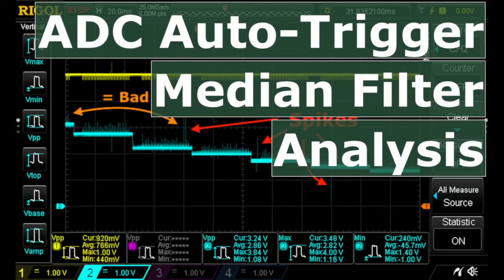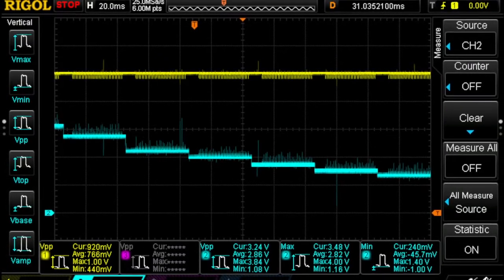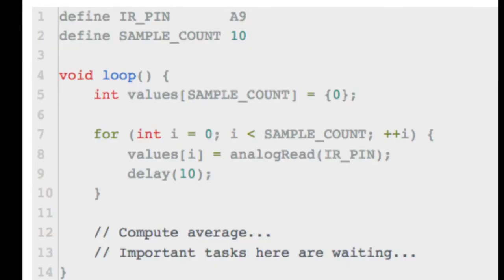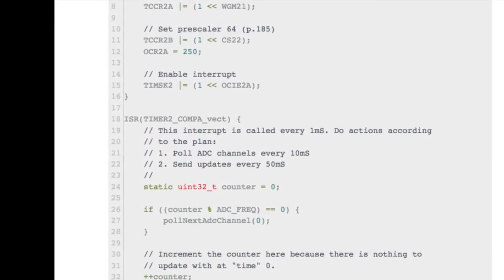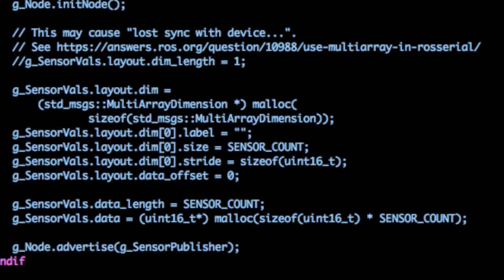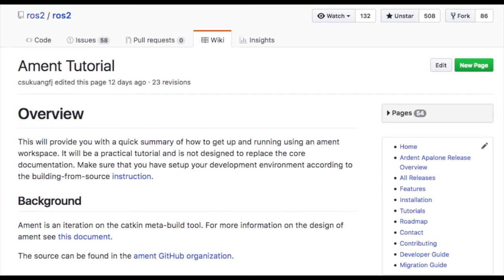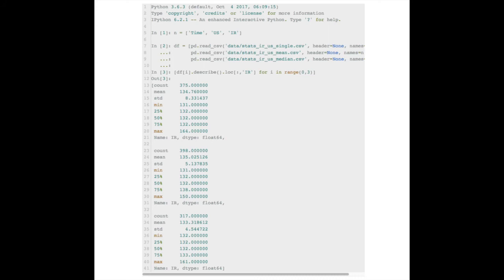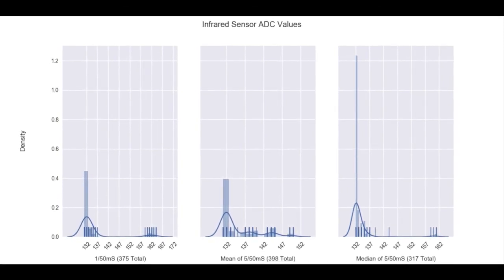ADC Auto-Trigger Median Filter Analysis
Have you thought of how to filter the data coming from an analog sensor? Why do you even want to filter that data? Should you use arithmetic mean or median? Why can’t you just grab a sample from Arduino::analogRead() and be done with it?
Those are the questions I had on my mind. After playing with the data I got from my infrared (and ultrasonic) sensor, the answers became more obvious.

In this post, I’ll describe:
    * Problem with sensor measurements
    * Way to auto-trigger analog data collection
    * Median and mean filter application
    * Analysis of sample data